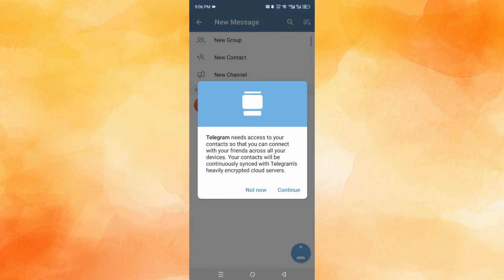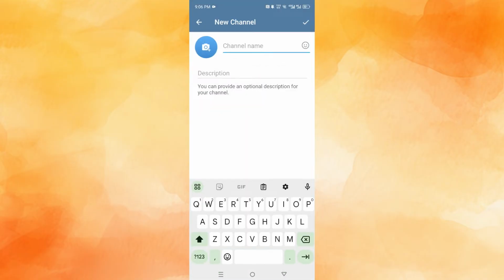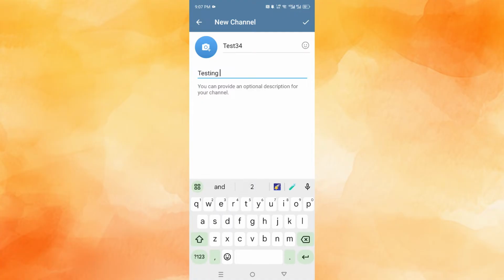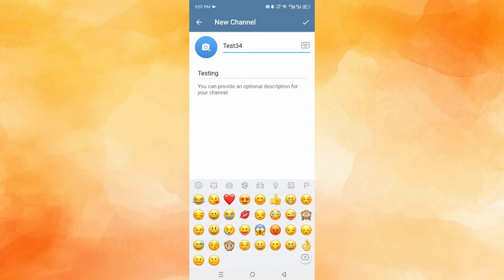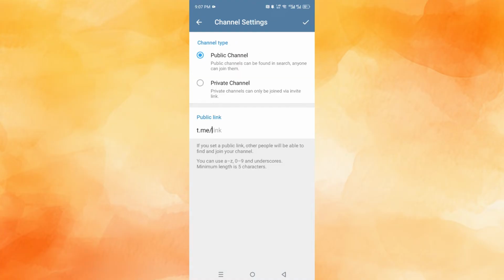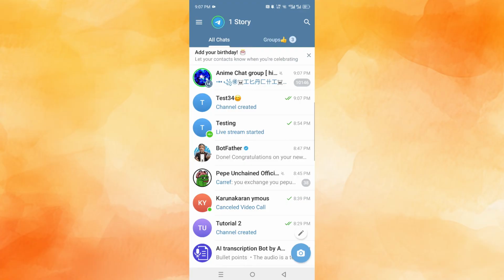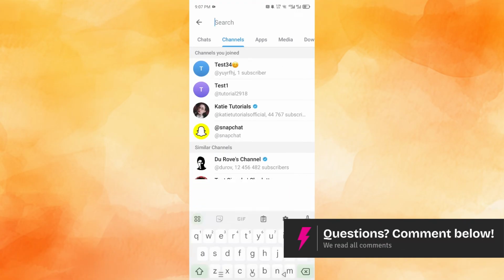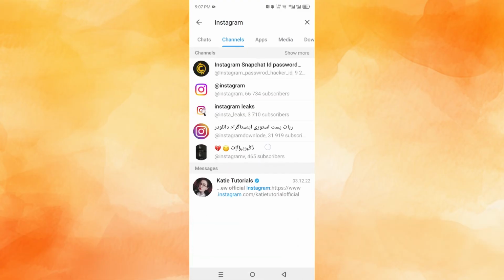How to Add Channels in Telegram (Step by Step)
Looking to join or create a Telegram channel? Works on Android, iOS, and desktop. Watch now!